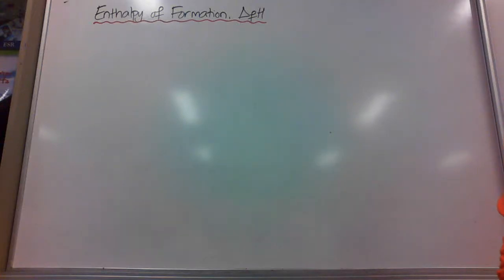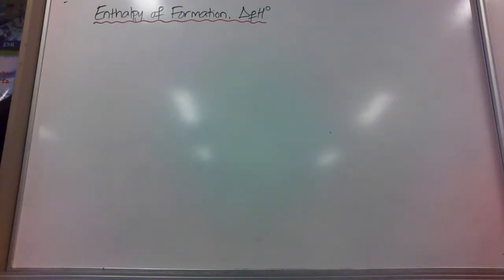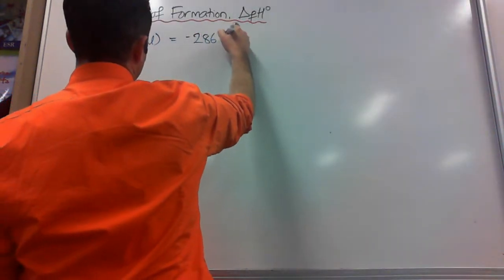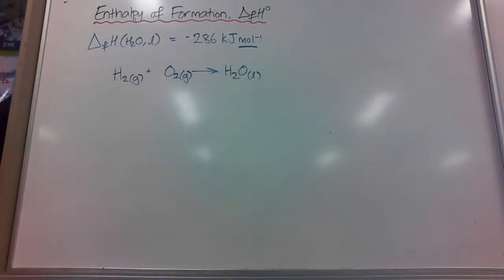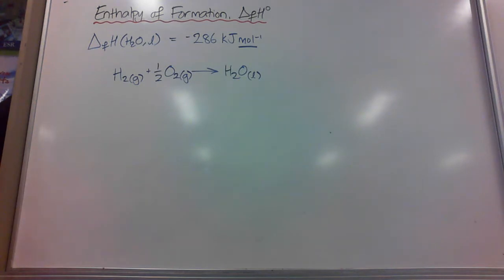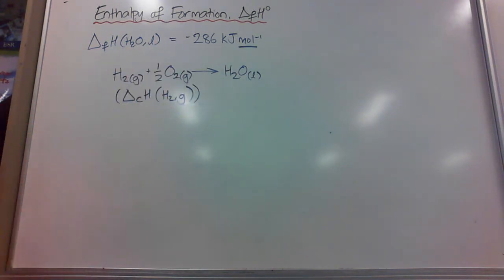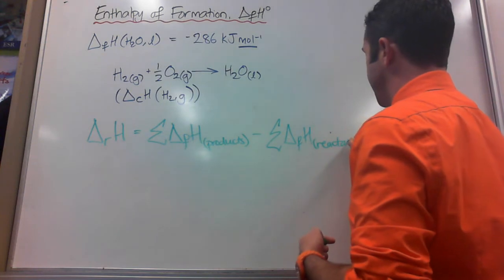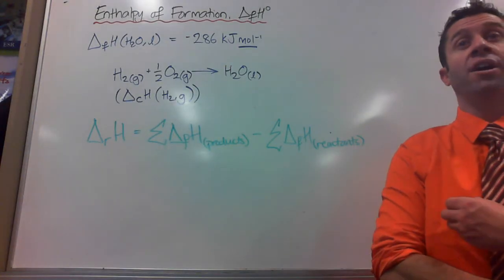Enthalpy of Formation